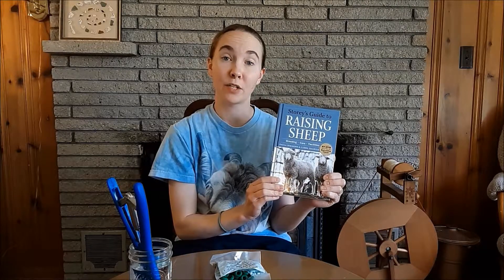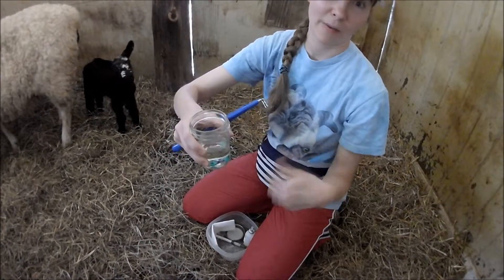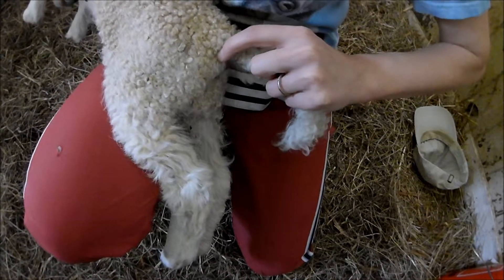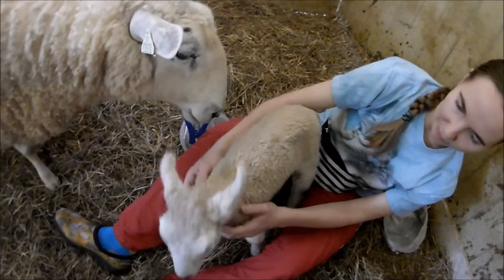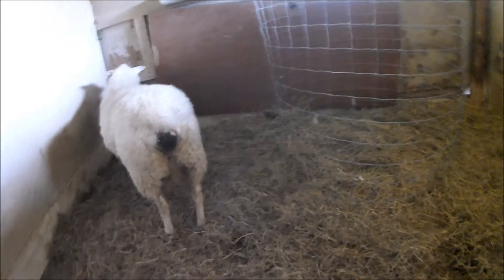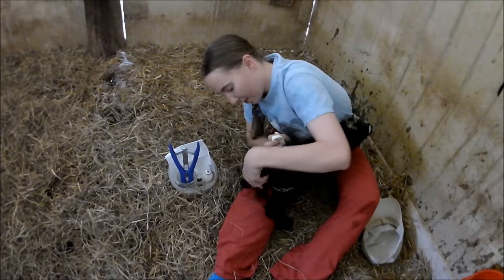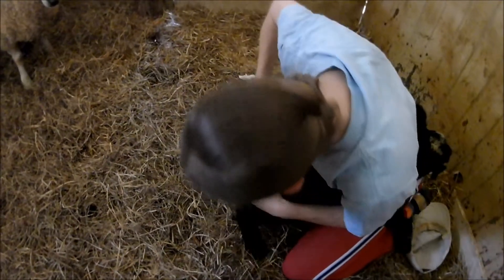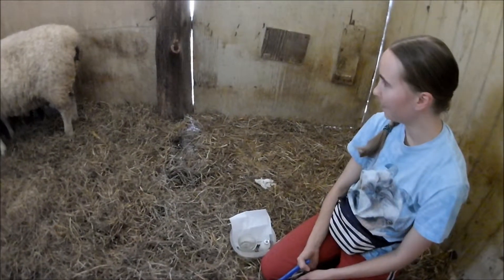Lamb Tail Docking: Without Blood [How to Use an Elastrator]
Learn how to dock lamb tails without any blood with the use of an elastrator.
If you’ve watched some of our other lamb videos, you may have noticed that all of our baby lambs have tails, while the mamas do not. This is because we dock (or shorten) the tails on our lambs. Tail docking is not something we do for fun or for looks. It is an important part of how we keep our animals safe and healthy. Learn more by watching this video!

If you'd like some more information about how to raise and care for sheep, check out this book. I don't know how many times we have pulled this book out for reference on a number of sheep-related topics. Spending a few dollars on this book will save you a lot of headaches down the road. One of the best guides to raising sheep out there

If you need an elastrator and bands, you can order them
The other good place to find them is at your local farmers co-op.

We have a website!

Sources and Resources:

1) Schoenian, Susan. “In Two Shakes of a Lamb's Tail.” Sheep
2) Schoenian, Susan. “Docking and Castrating.” Sheep 201, 2019,
3)  Simmons, Paula, and Carol Ekarius. Storey's Guide to Raising
        Sheep: Breeding, Care, Facilities. Storey Publishing, 2009.